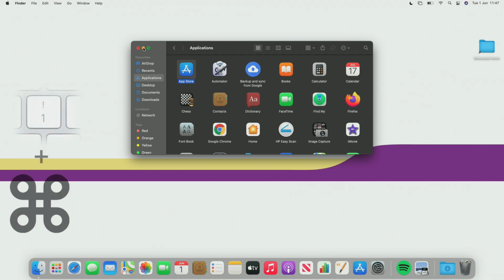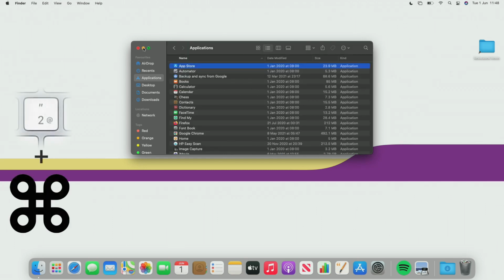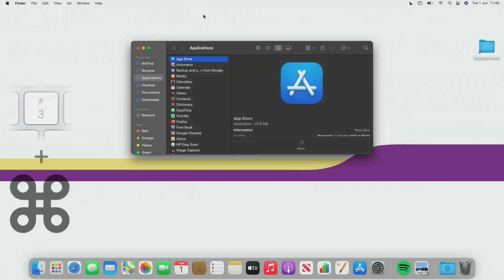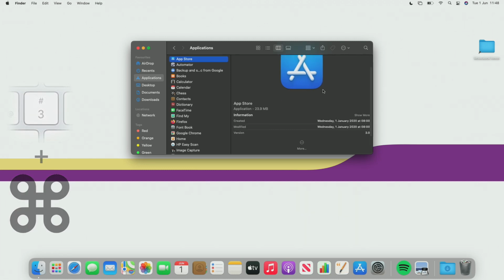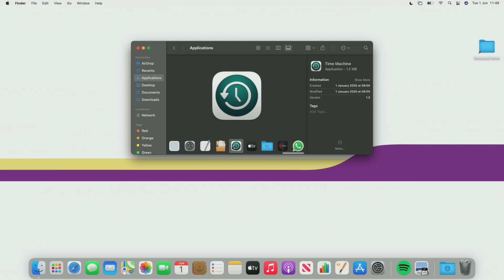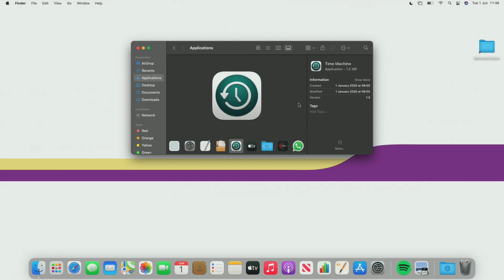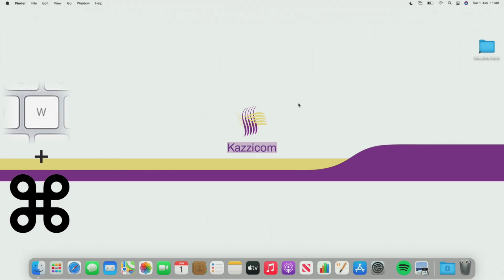KazziTips MacOS Finder Viewing Options (Tips and Tricks)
Hello, I hope this guide on the finder and the viewing options in MacOS helps.